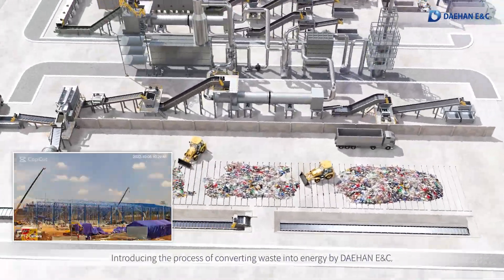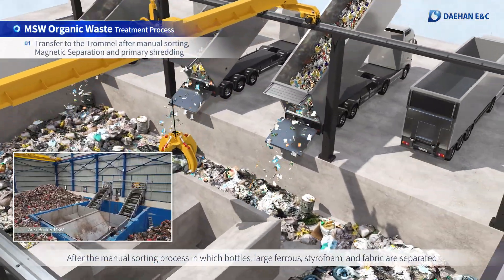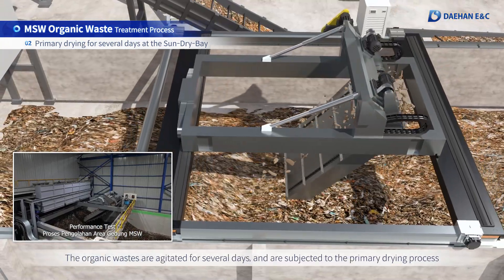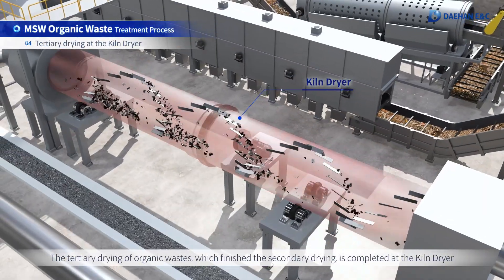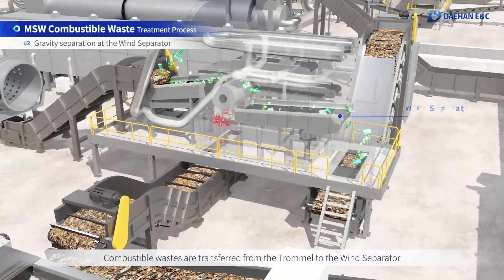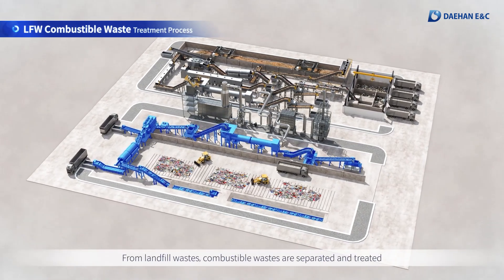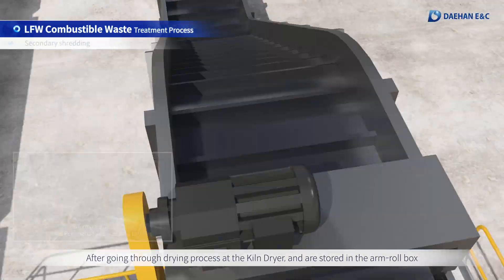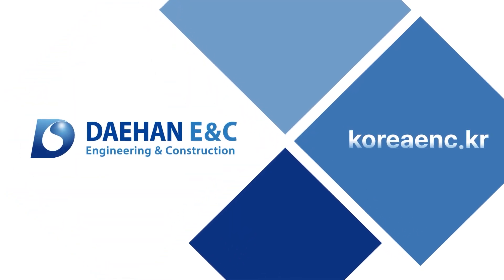RDF Production Process(Indonesia)